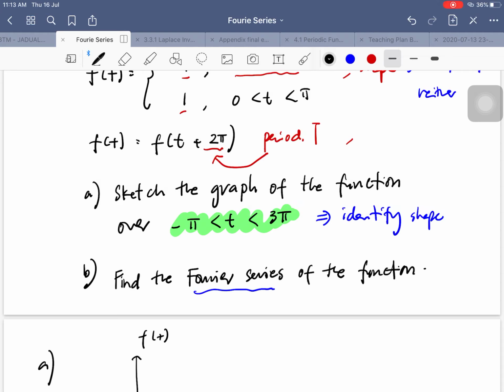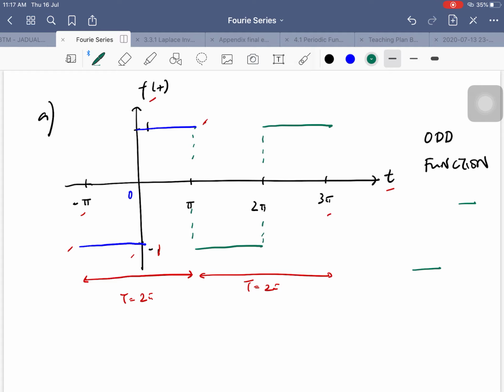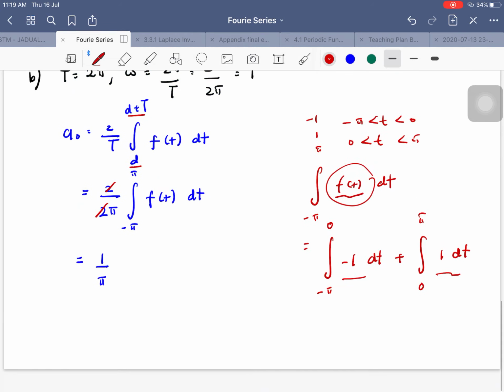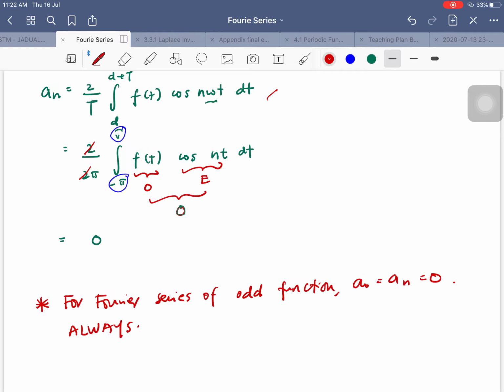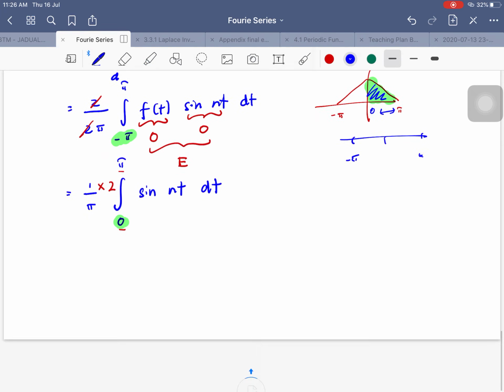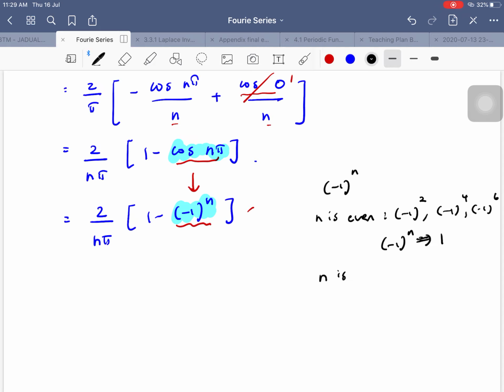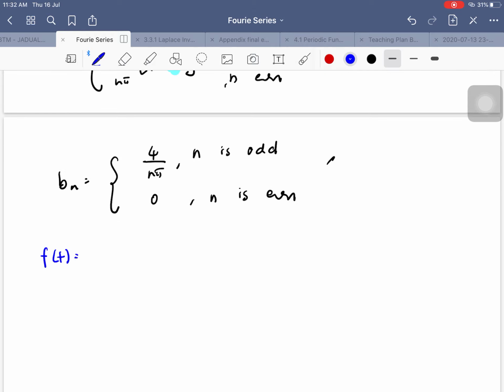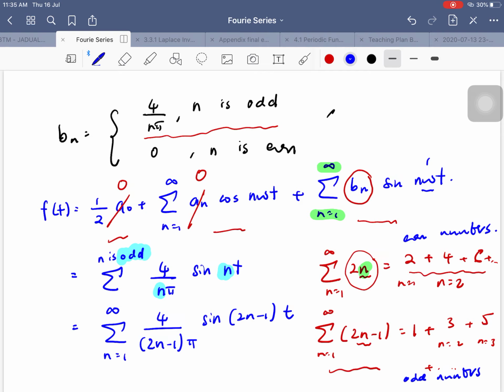4.3 Fourier Series ( Part 2 example 1 Odd function)